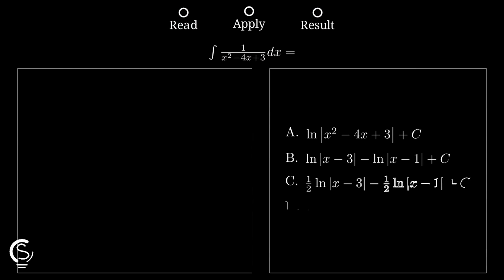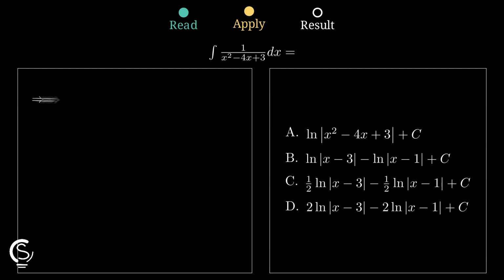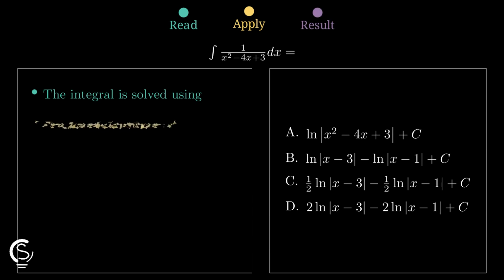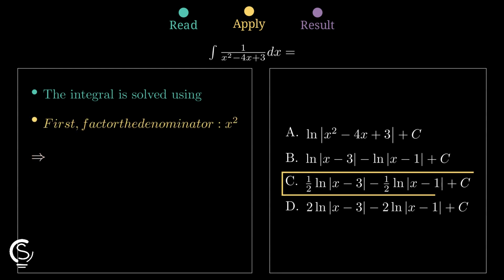2024 AP Calc BC Question 30 - Partial Fraction Decomposition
Detailed step-by-step solution for the 2024 AP Calculus BC Question 30 focusing on Partial Fraction Decomposition. This video breaks down the integration of rational functions by factoring denominators and solving for constants to find the correct logarithmic antiderivative. In this problem, we evaluate the integral of 1/(x^2 - 4x + 3) dx. We factor the quadratic expression into (x-3)(x-1) and apply the partial fraction decomposition method to split the integrand into simpler terms. By solving for the constants A and B, we arrive at the final result involving natural logarithms: 1/2 ln|x-3| - 1/2 ln|x-1| + C. Want more AP practice?